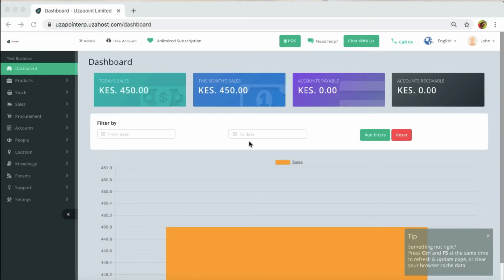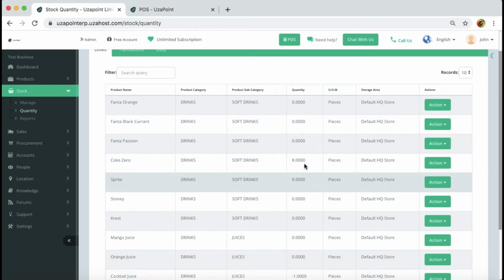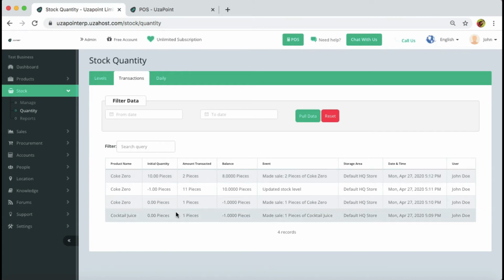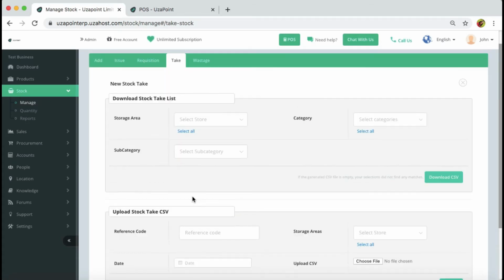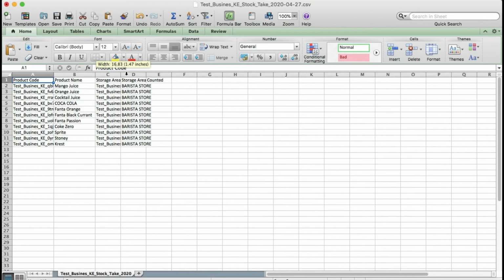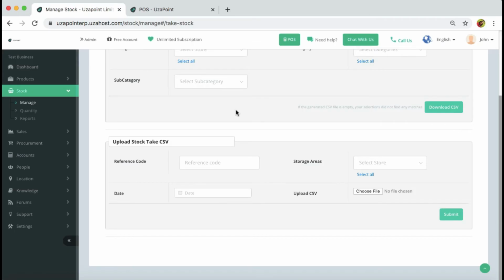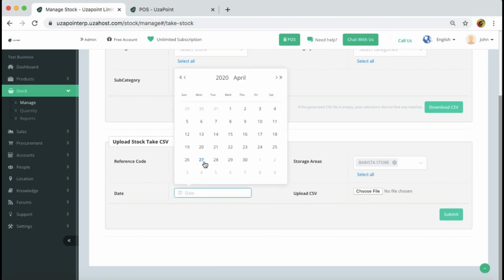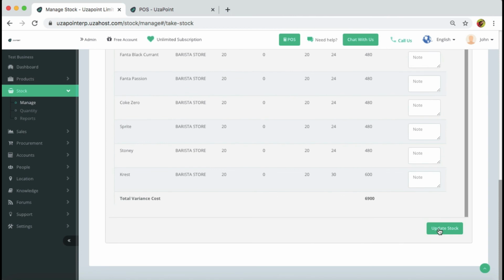UZAPOINT (UP) Online Tutorial 8 - How to do a Stock Take